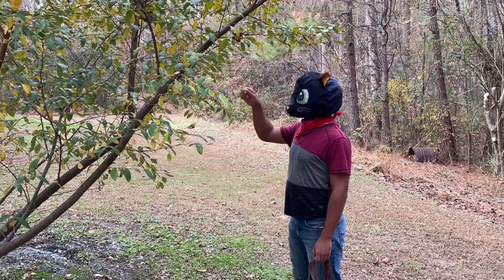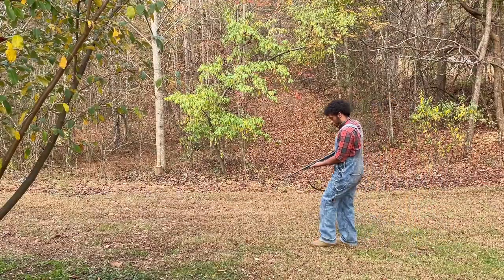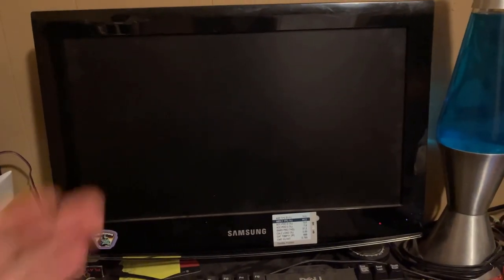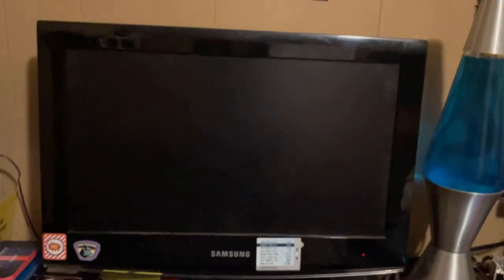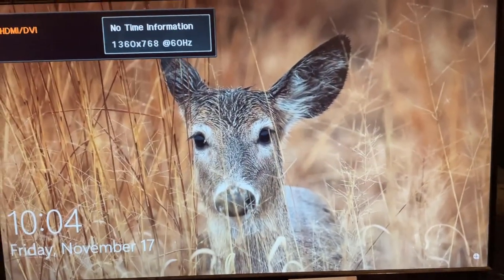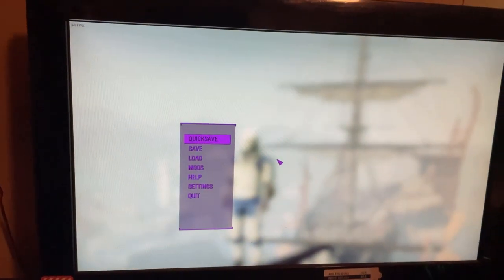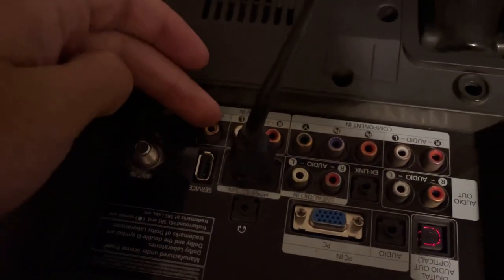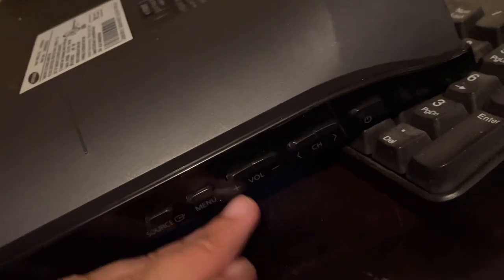Terrible Tech Talks: junky samsung tv/monitor from the scrap bin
I really don't know. someone suggested tech reviews, and I don't have anything cool. so this is what you get.

music credit to appease the algorithm
Track: "Memory Lane"